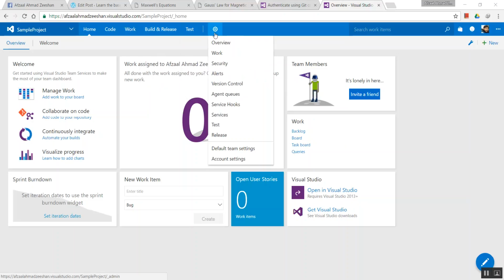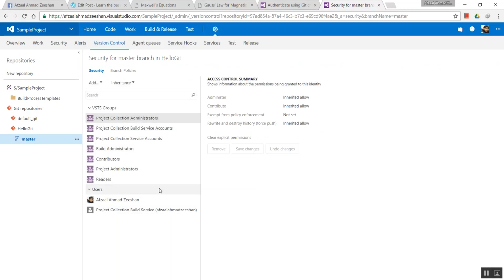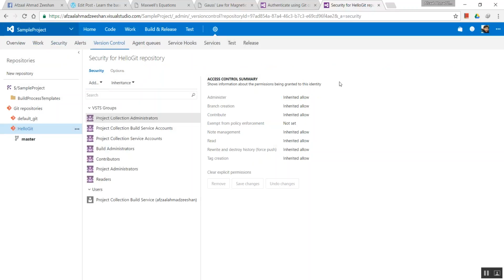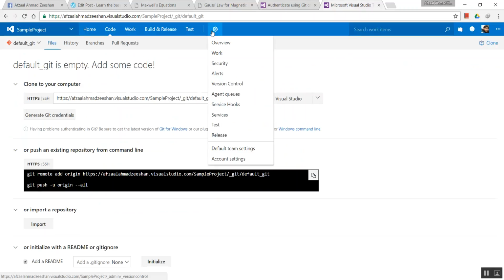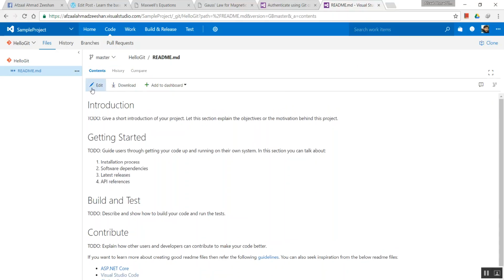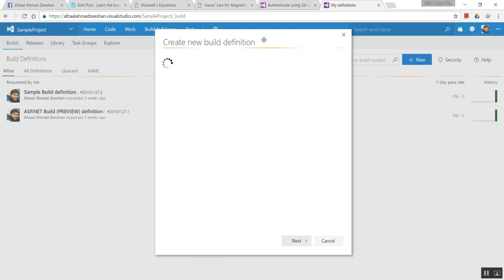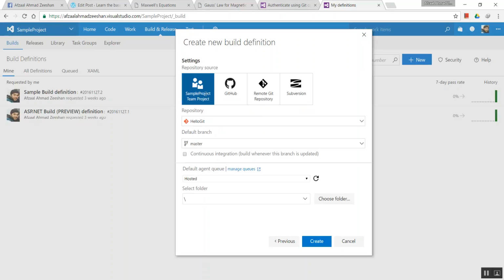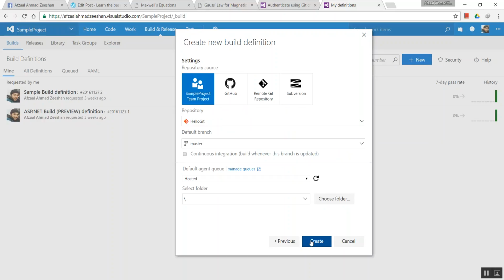Creating Git repository under VSTS project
In this video I show how to create a Git repository in your VSTS based projects. I also demonstrate how to set up build system for your repository in Visual Studio Team Services web portal.